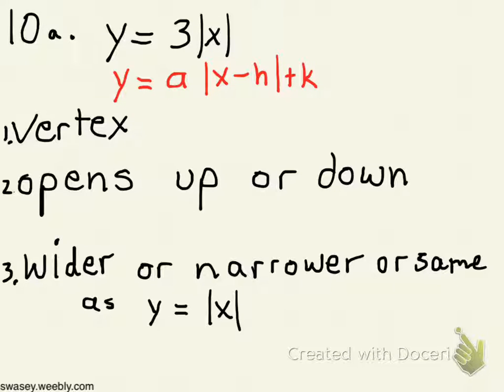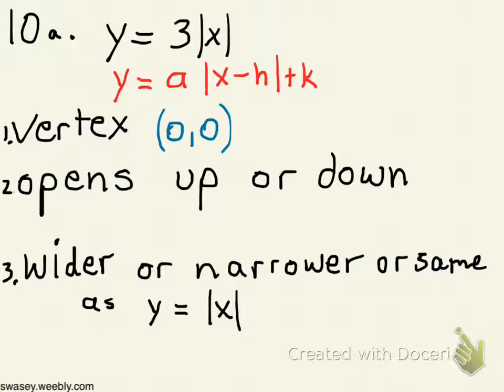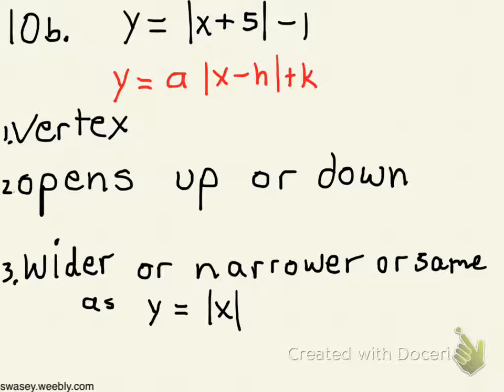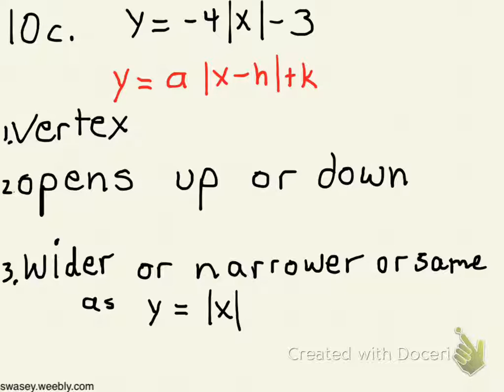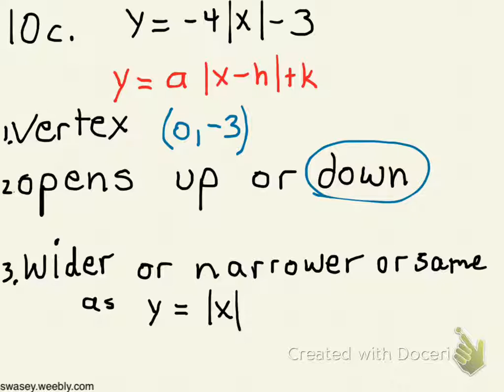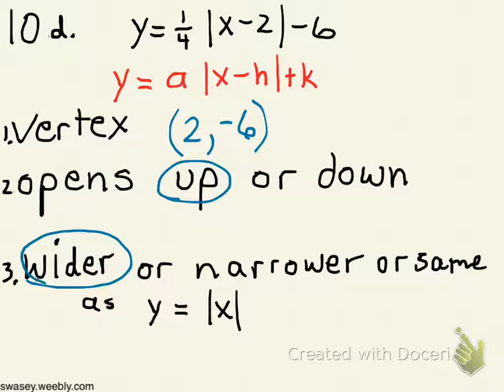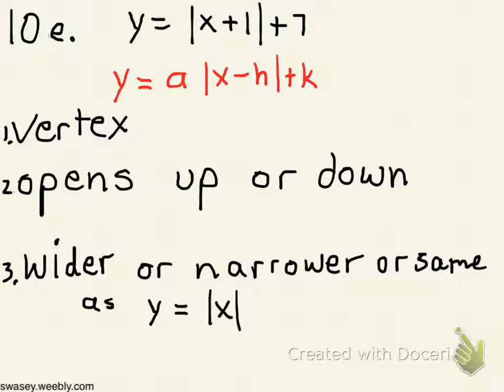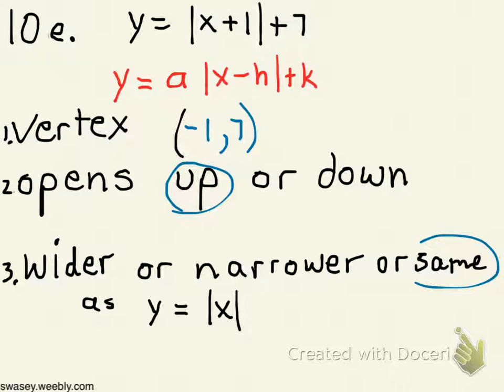graphing absolute value equations #10